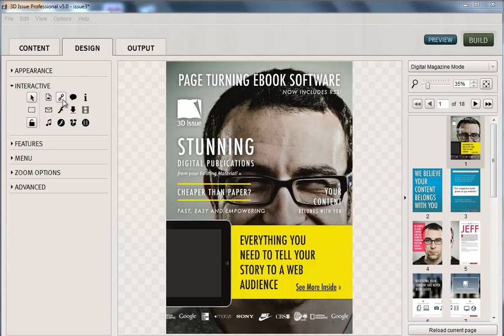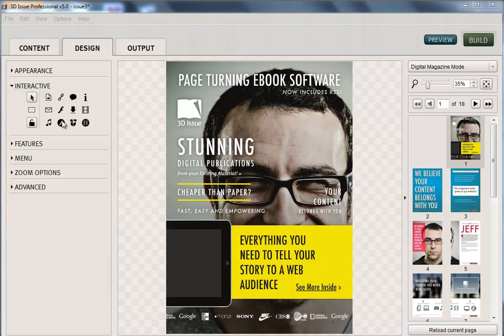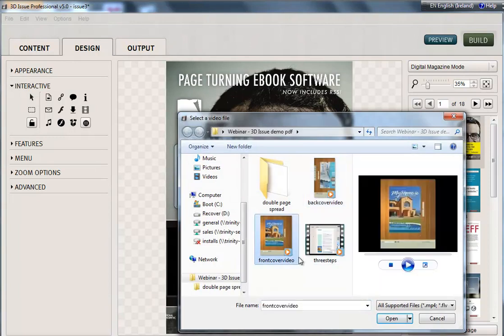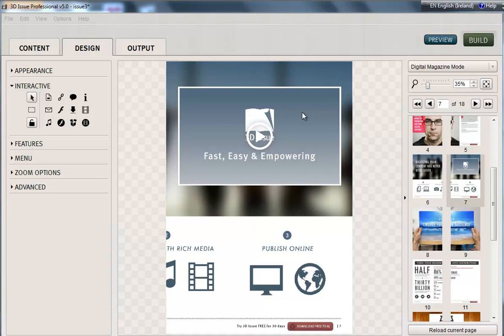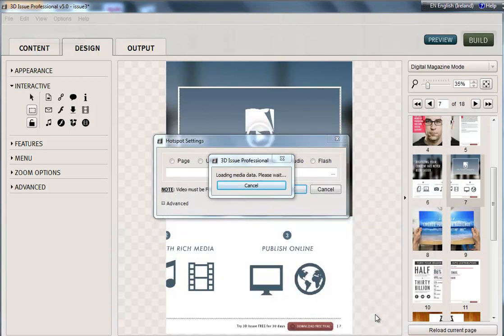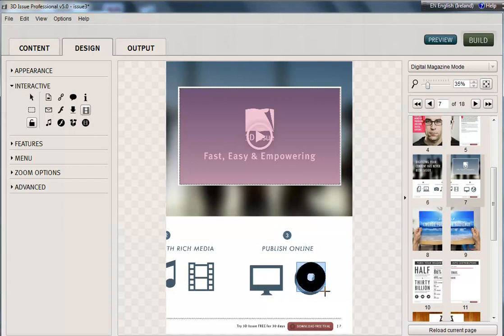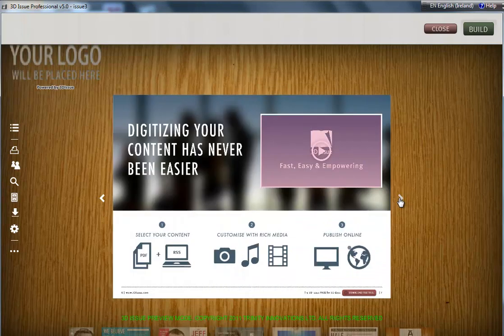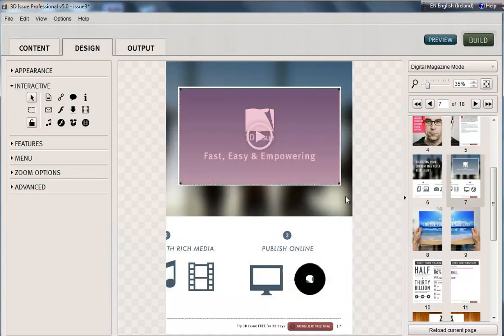Add video to your digital magazines| 3D Issue V5 Digital Publishing Software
In 3D Issue you can add video to play from either embedded within the page or to play in a seperate pop up window. The videos can be either MOV, MP4, FLV or streamed direct from YouTube.